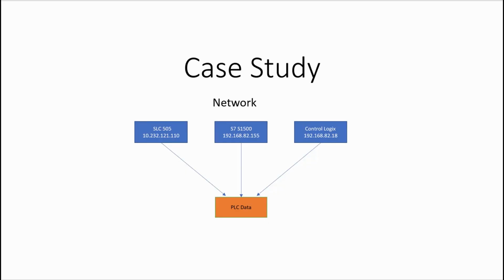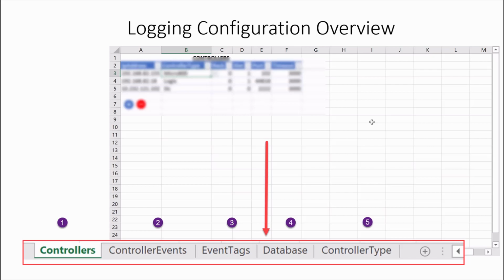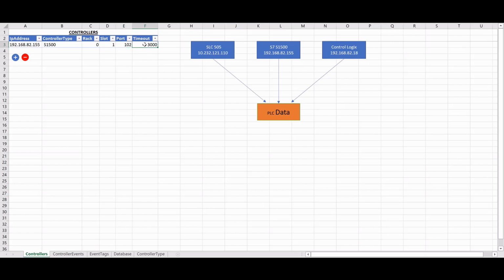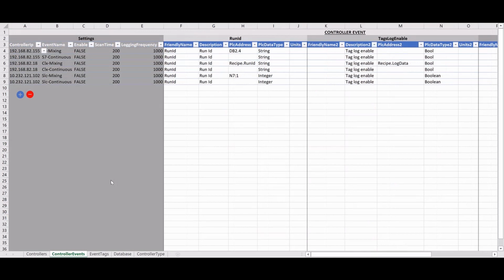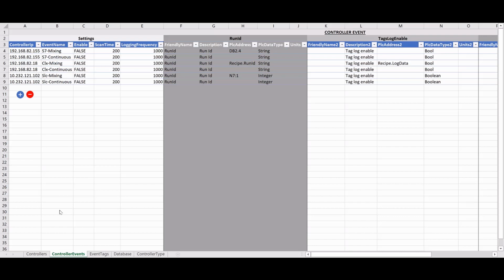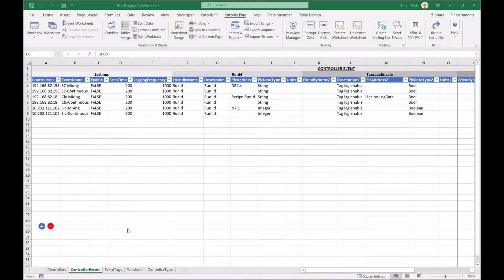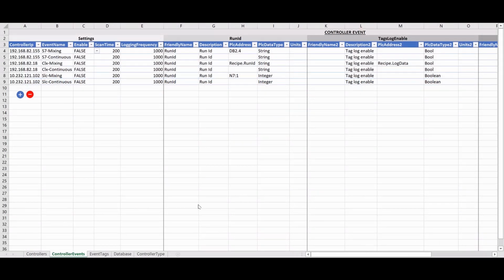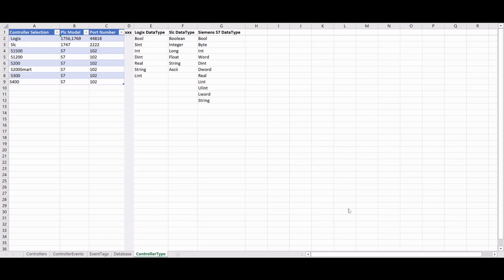Plc Data: Logging-02-Logging-Config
How to configure Logging